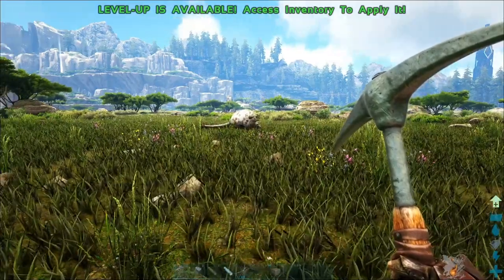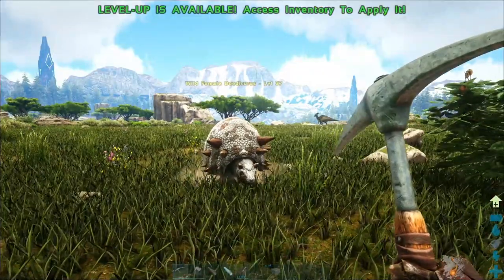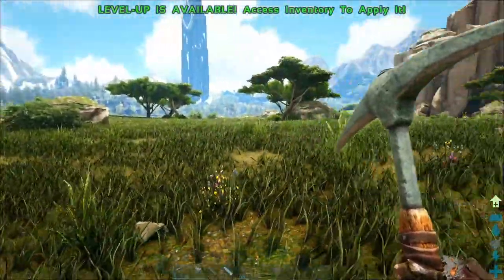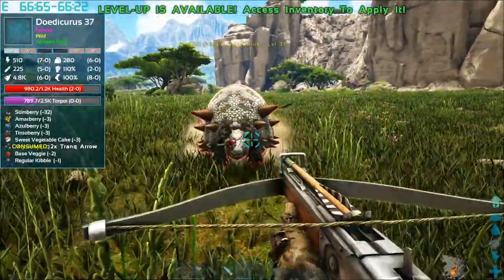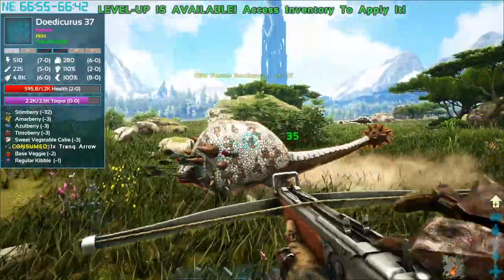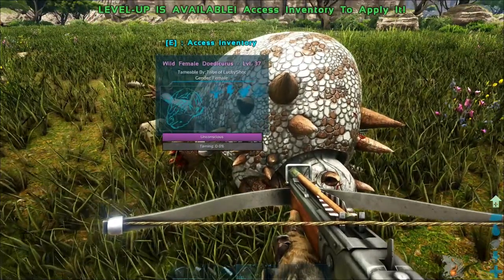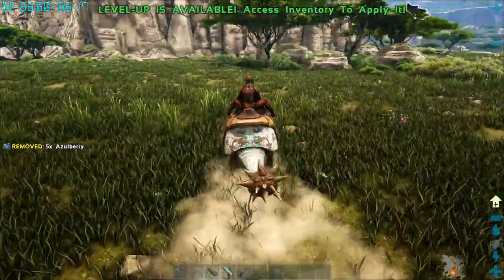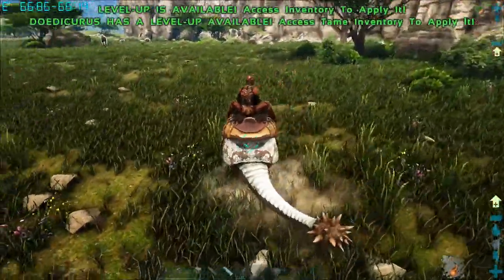ARK SURVIVAL - HOW TO TAME A DOEDICURUS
Hey You! I hope to see you in the next videos to come!